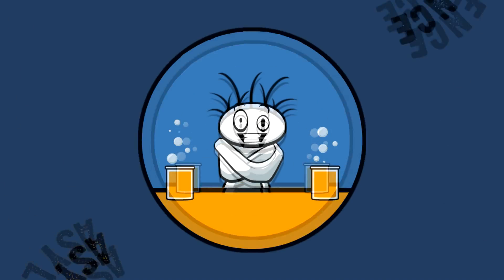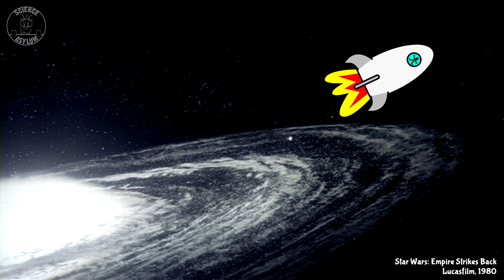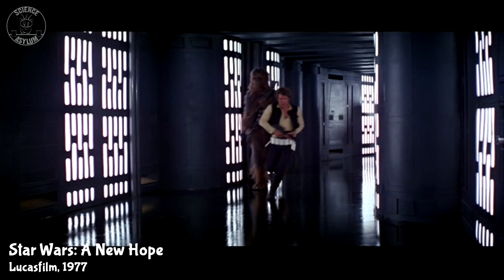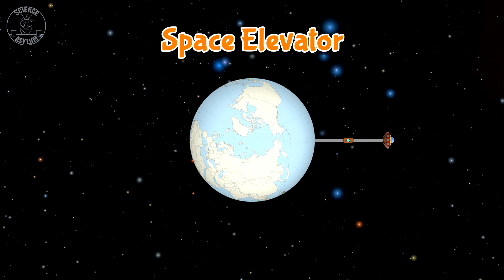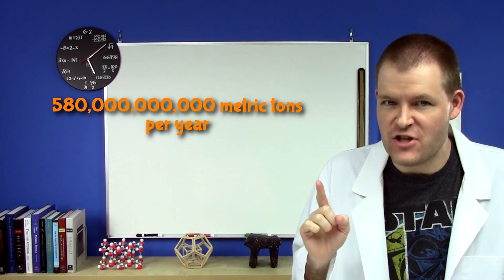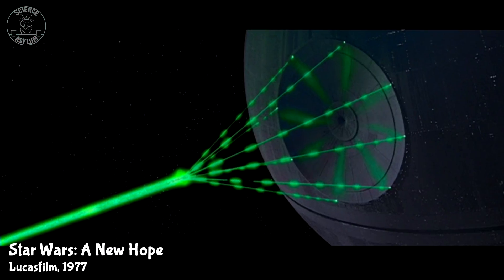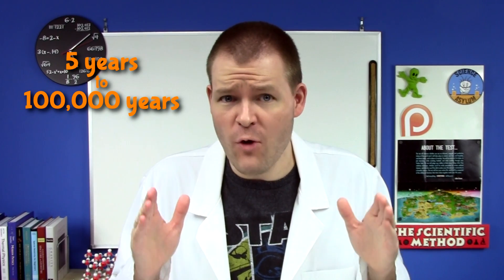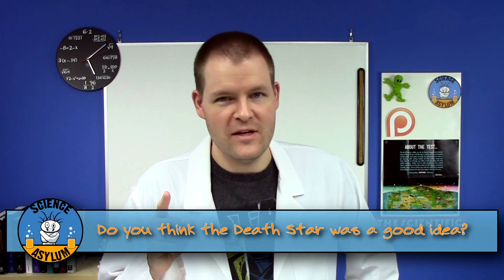How To Make A Death Star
Building a Death Star is beyond the capabilities of present day humans, but could the galactic empire in Star Wars have done it? In this video, we answer that to the best of our ability.
VIDEO ANNOTATIONS

IMAGE CREDITS